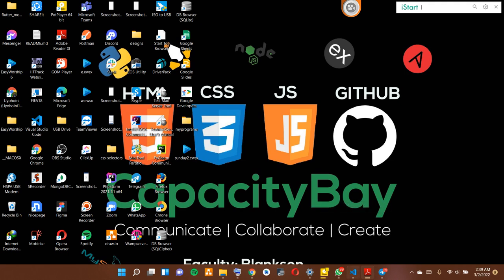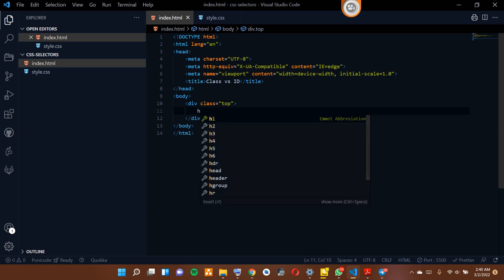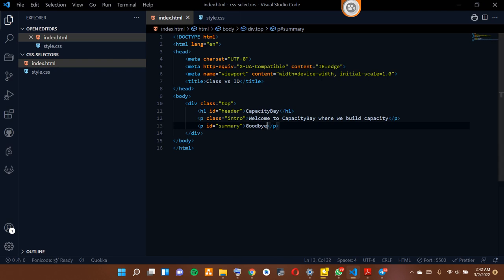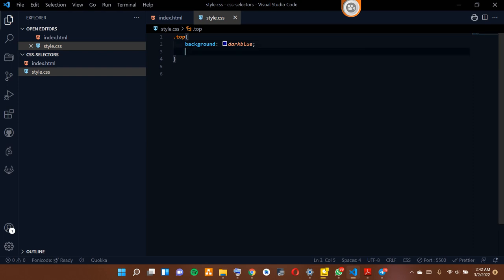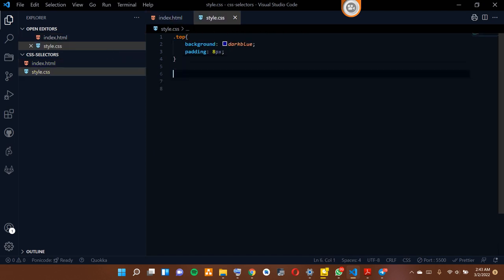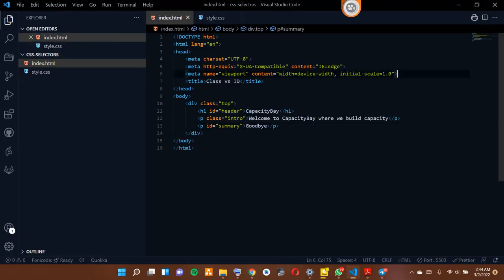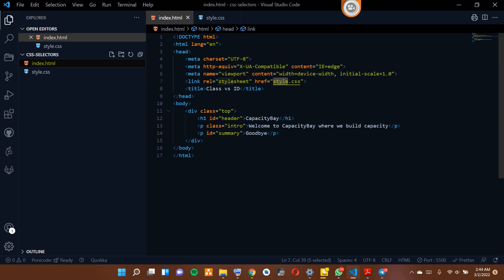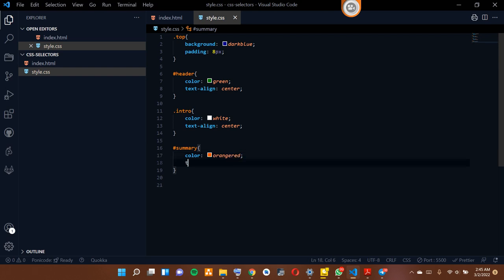CSS Classes vs Ids | Learn CSS 04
We will be learning CSS Syntax today, watch till the end and drop your questions in the comment section below
Instructor: Blankson